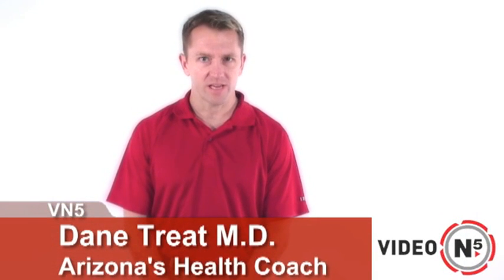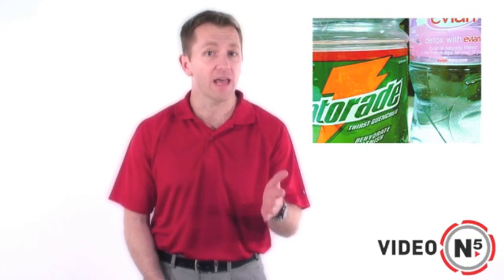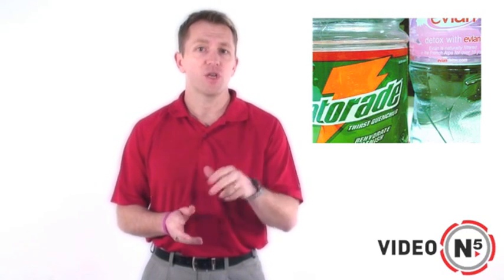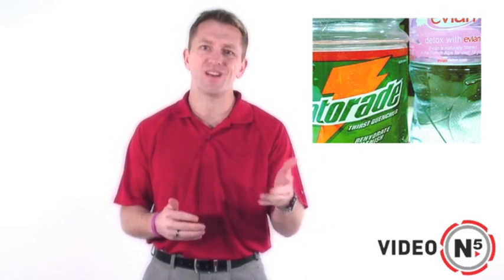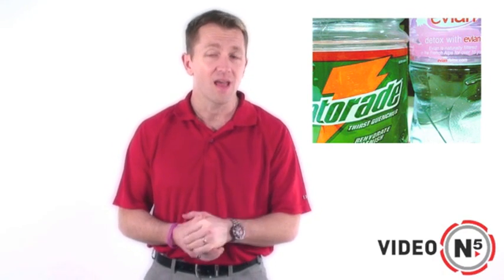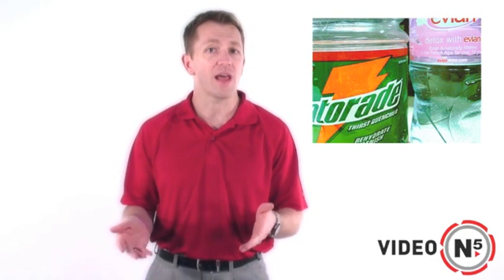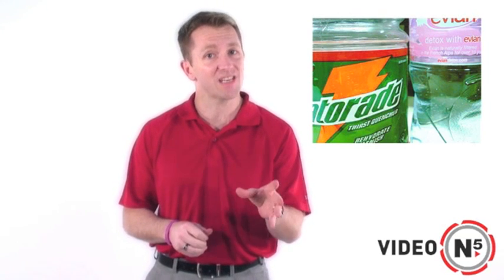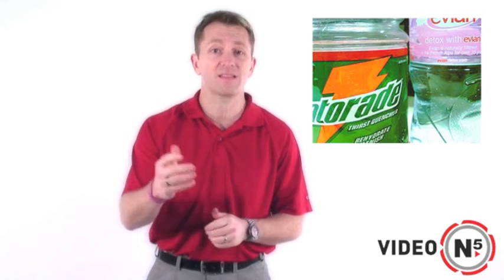Water vs. Sports Drinks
Summer months escalate the need for proper hydration. Dr. Dane Treat talks about hydration options in "Water vs. Gatorade".